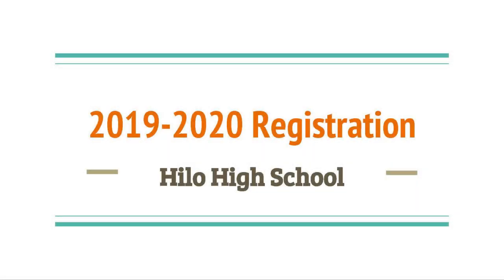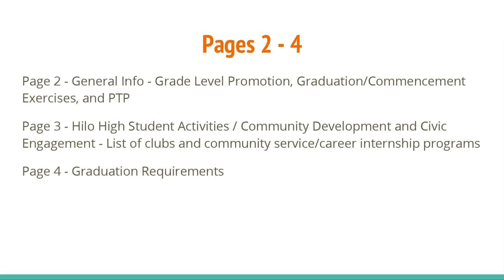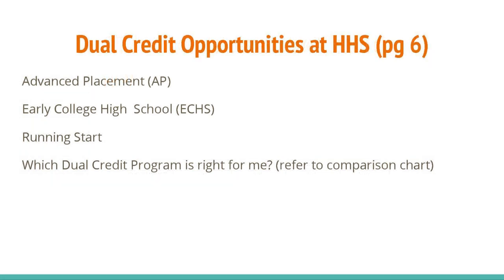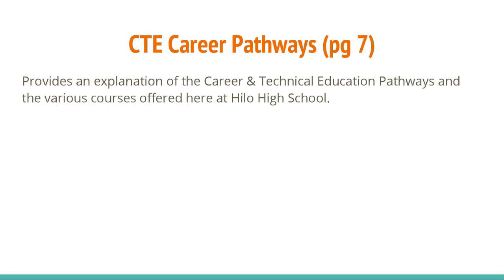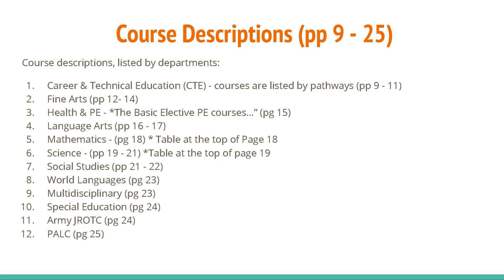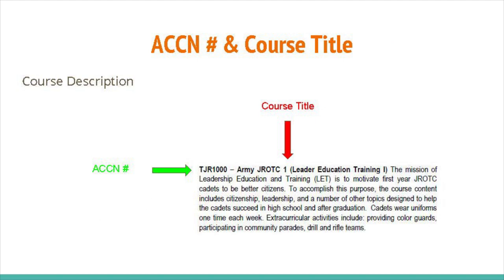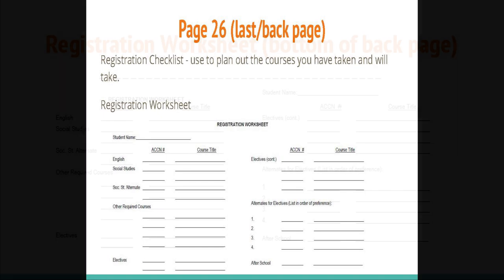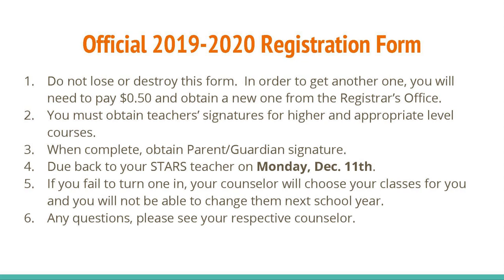12/04/18 Registration Slideshow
12/04/18 Registration Slideshow

Hilo High School
556 Waianuenue Avenue
Hilo, HI 96720

If this video is a live stream, please know that it could be technically impossible to exclude individuals who may have declined the HIDOE A/V Waiver from appearing on camera. We will try our best to avoid putting those individuals on the spot. Live streams at LOTs and Athletic events are considered, "public events".